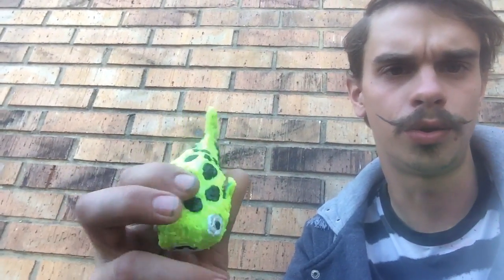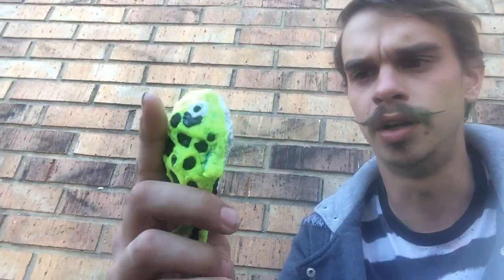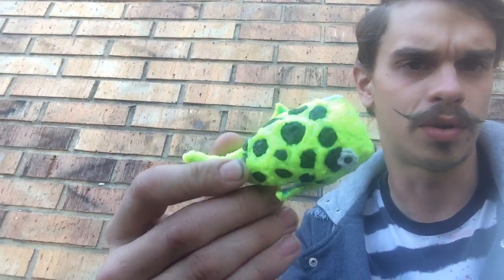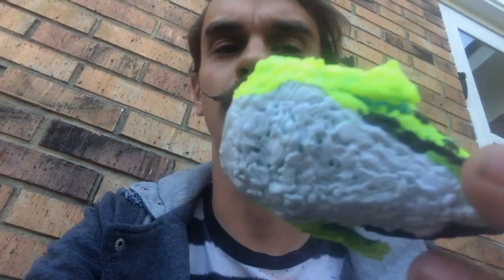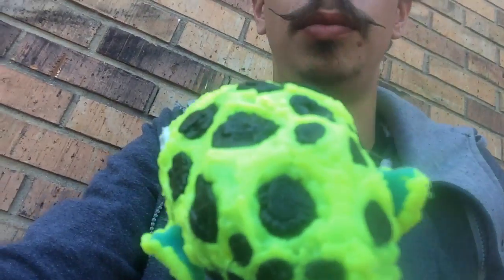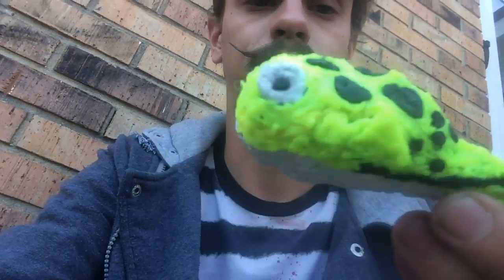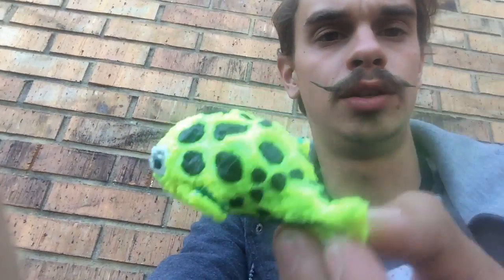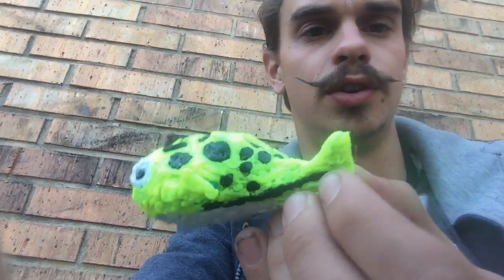3-D printed puffer fish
3Doodler 1.0 Green spotted puffer